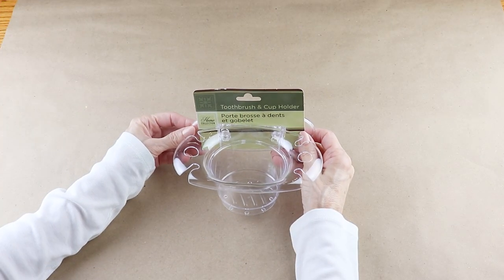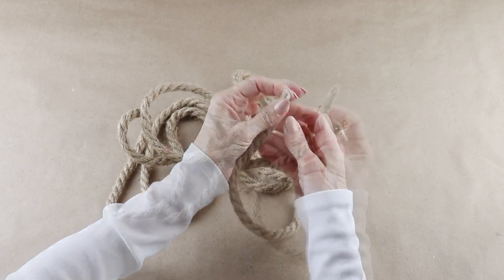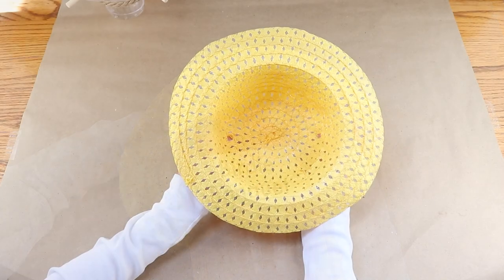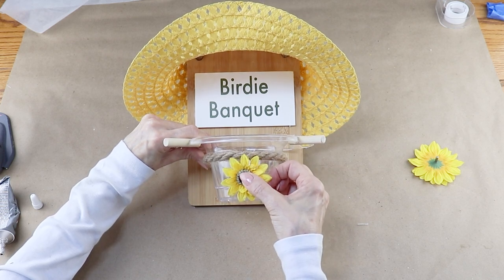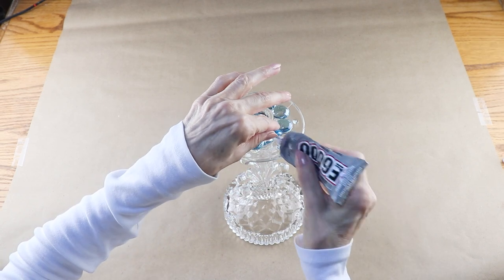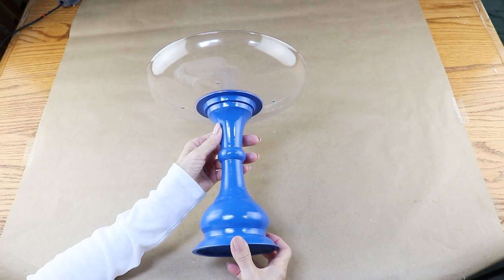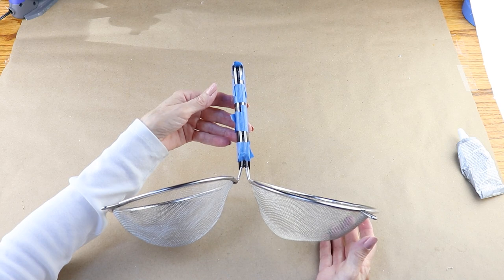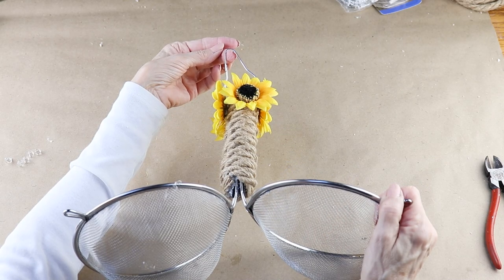*NEW* FALL SUNFLOWER BIRD FEEDER AND BIRD BATH DIYS🌻 Dollar Tree Bird Feeders that YOU WANT to Make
I'm sharing 4 New Bird Feeders and a Bird Bath DIYs using mostly Dollar Tree supplies along with a few things I had on hand.  I added sunflower accents so they're perfect to hang in the fall and my feather friends couldn't wait to enjoy the birdseed. If you're like me and you love watching birds throughout the seasons, be sure to make one or all of these Bird Feeder and Bird Bath DIYs for your home.

My favorite go to wood glue ~ Click the link for the site. XXOO